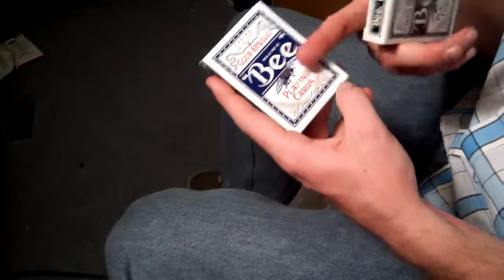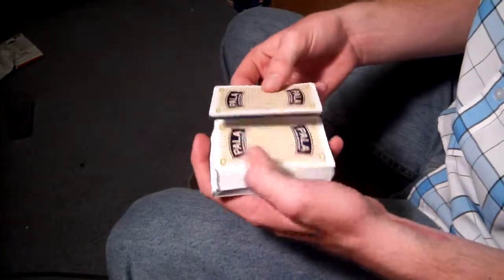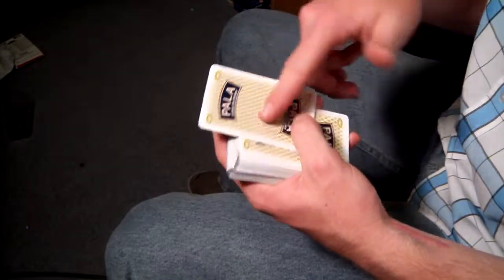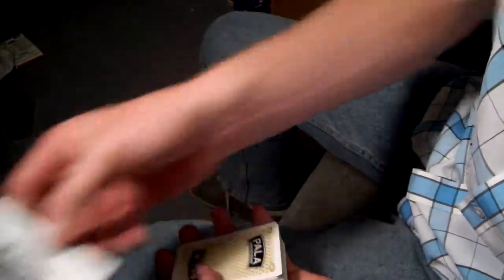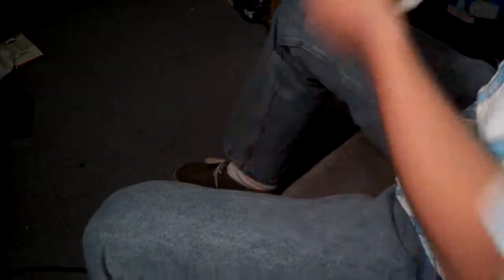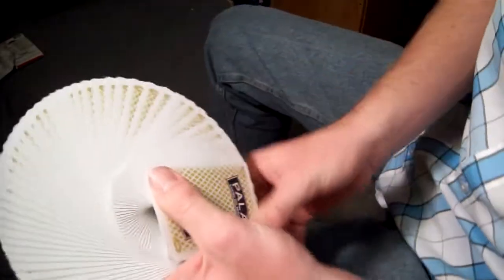Bee Casino Playing Cards - Deck Review!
This is a deck review on casino Bee playing cards! let me know what you guys think by rating the video and leaving your comments! Thanks guys for all the support and patience!!